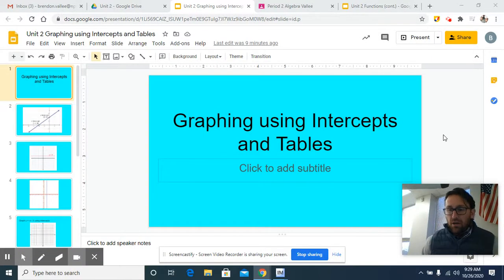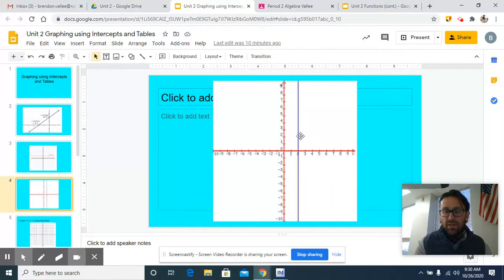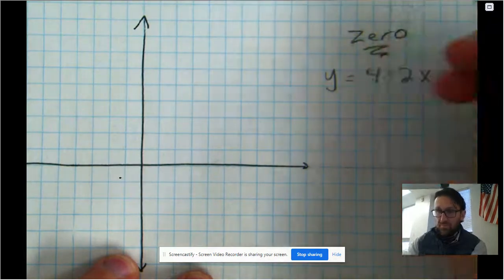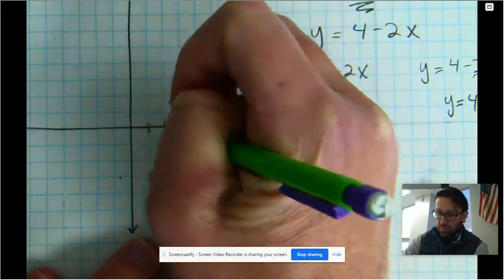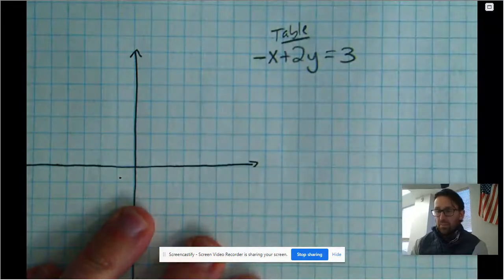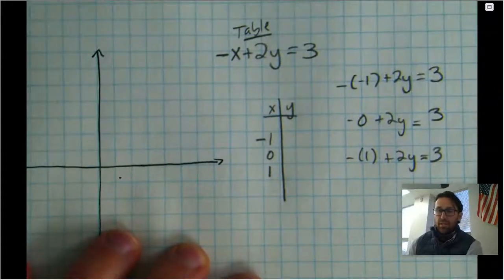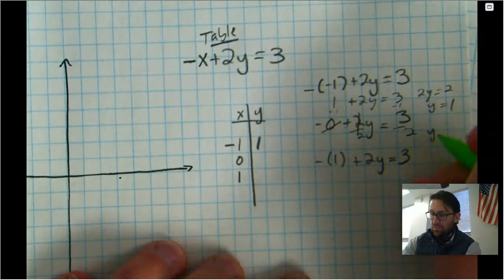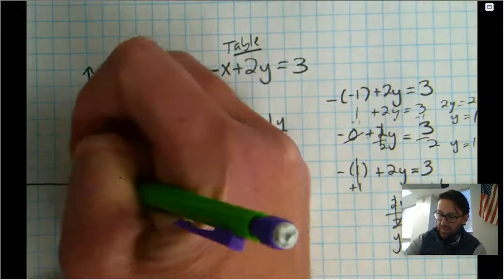Graphing using Intercepts and Tables